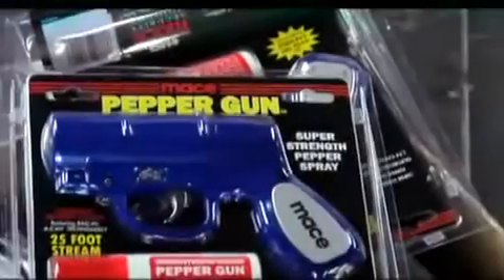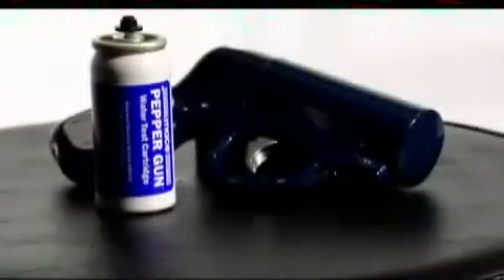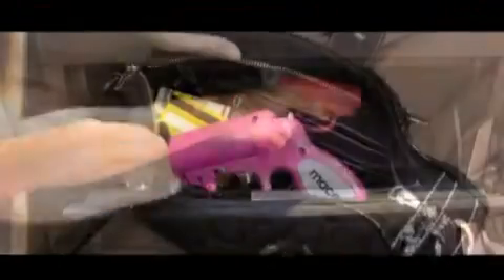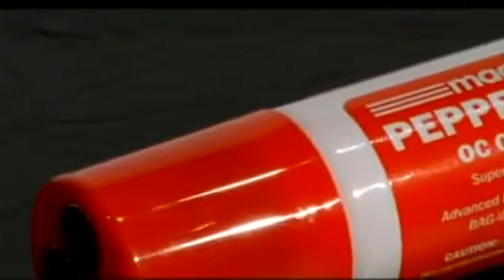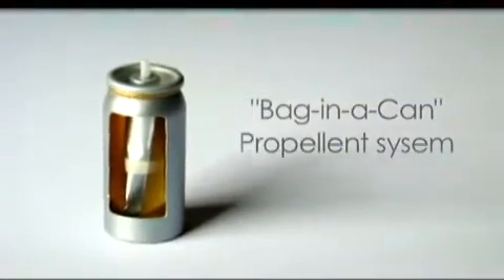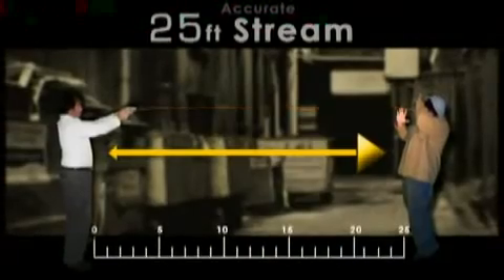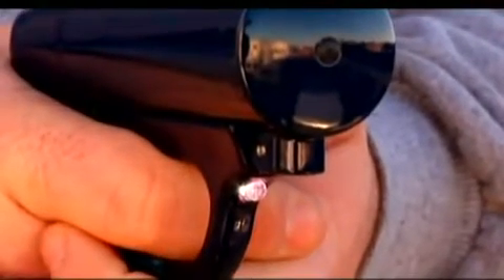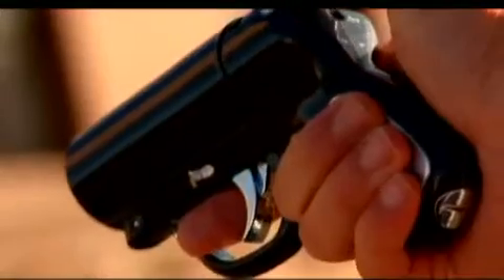ML 44515444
Video Migrado